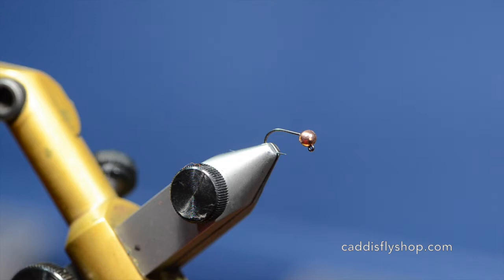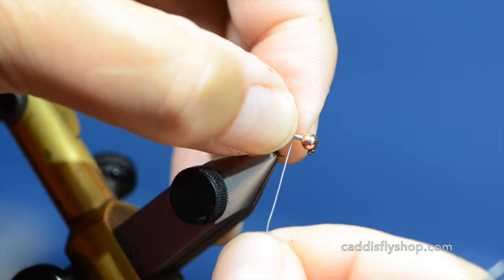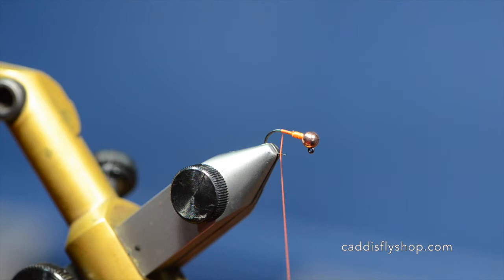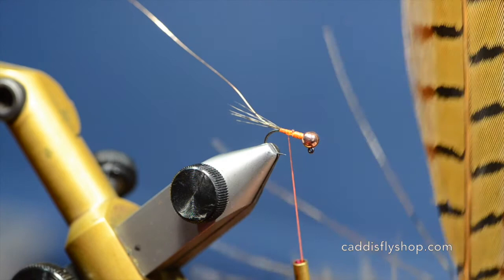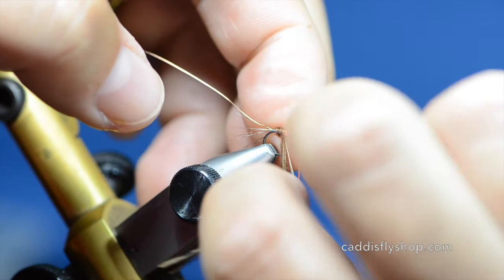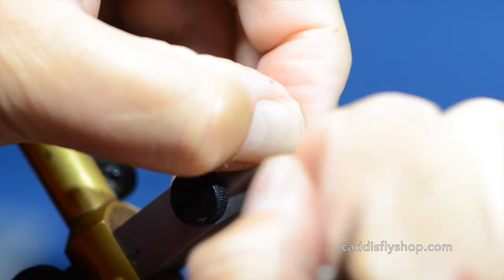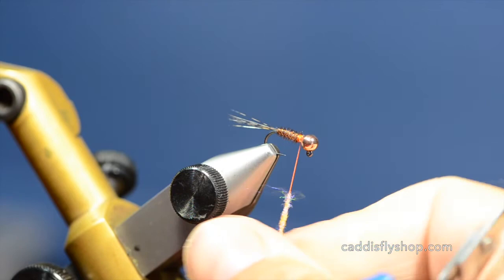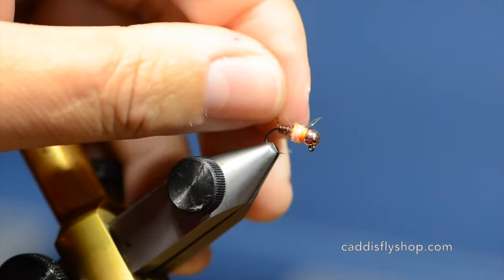Frenchie Jig Nymph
In this instructional Fly Tying Video, Tony Torrence demonstrates how to tie the Frenchie Nymph in the jig format.  While the Frenchie is just another Pheasant Tail Nymph variation, it has become a popular fly on a lot of Eastern Oregon streams and rivers because it's so effective.  The jig style really shines when fished on a hopper-dropper rig, but also as you main fly in a two fly indicator rig.